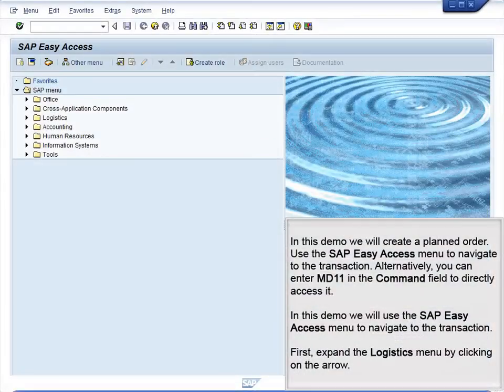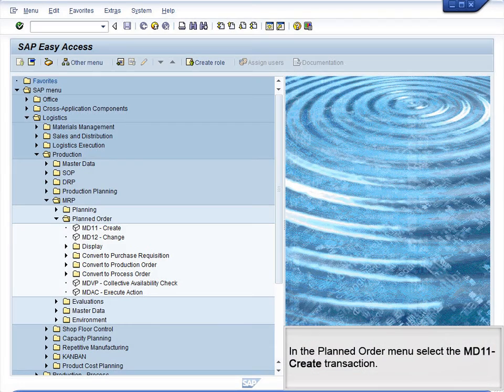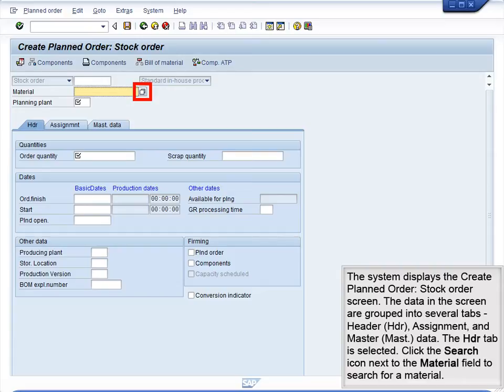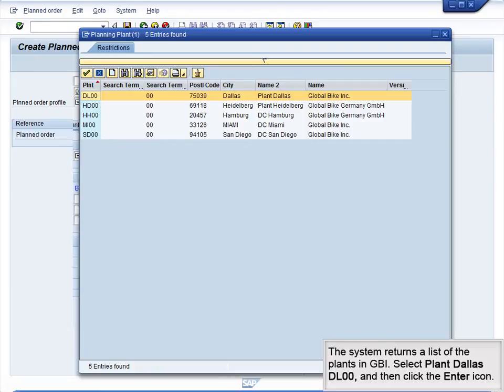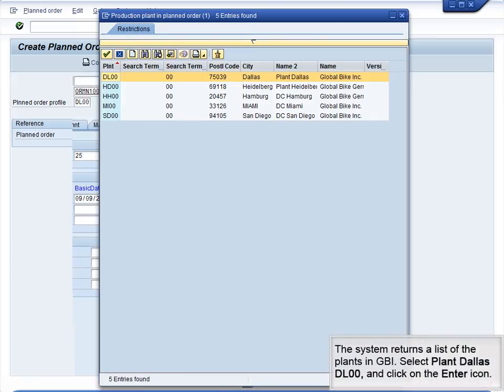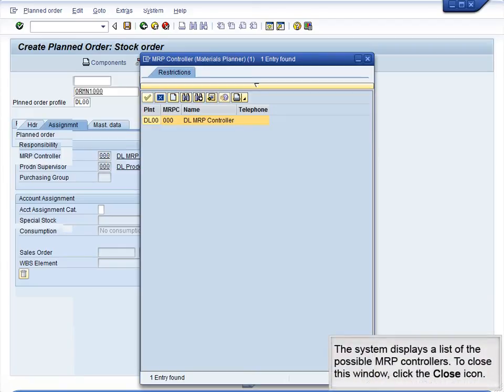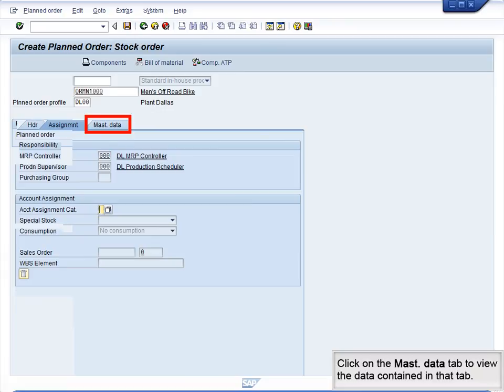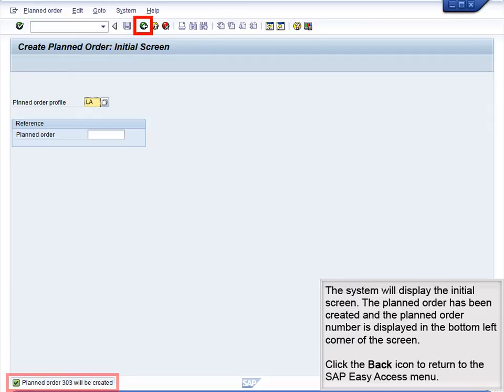Demo 6.4 Create Planned Order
In this demo we will create a planned order. Use the SAP Easy Access menu to navigate to the transaction.
Transaction Code: :  MD11- Create transaction.